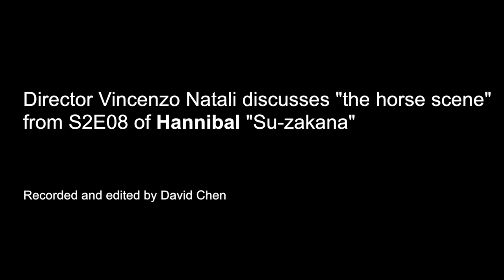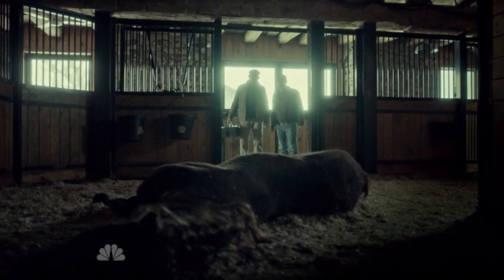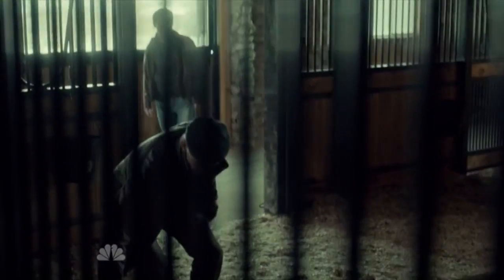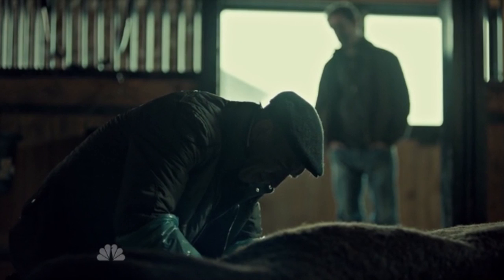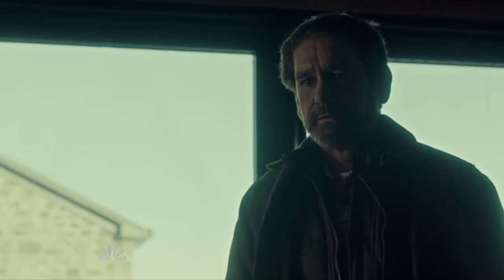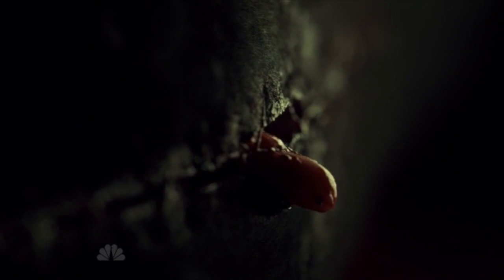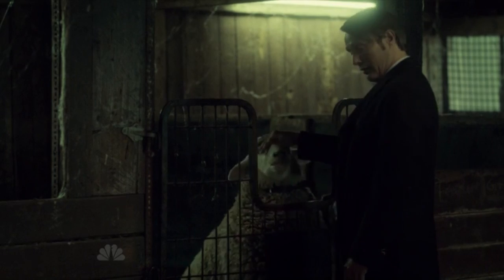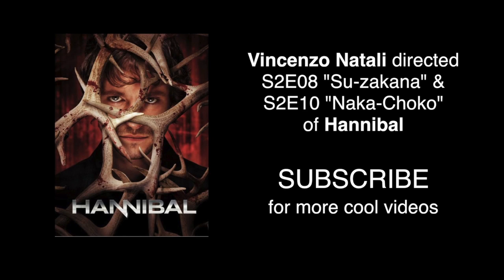Vincenzo Natali discusses "the horse scene" from Hannibal, S2E08 - Su-Zukana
Director Vincenzo Natali chats with David Chen and describes making "the horse scene" from Season 2, Episode 8 of HANNIBAL.

chats with director Gareth Evans on how he made the teaser trailer for The Raid 2

David discusses the importance of music in the season premiere of Game of Thrones, season 4: